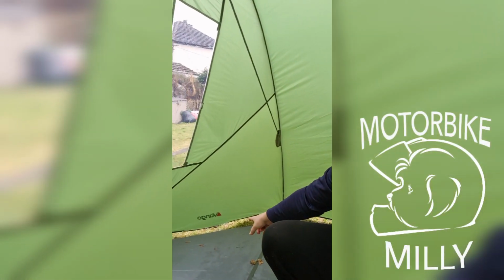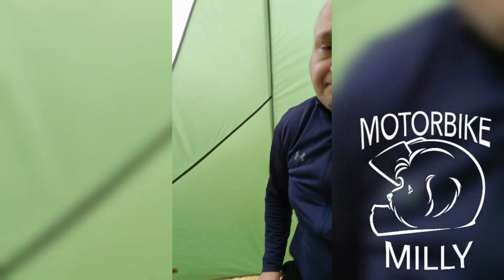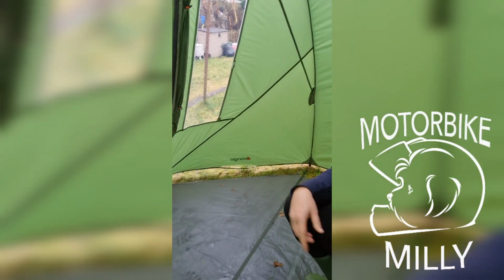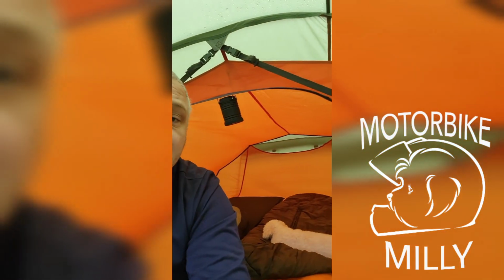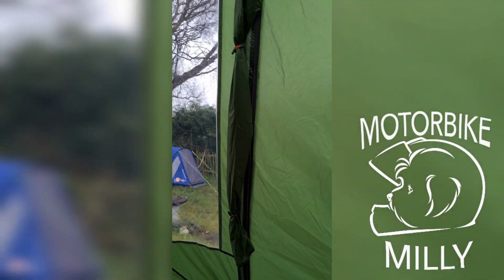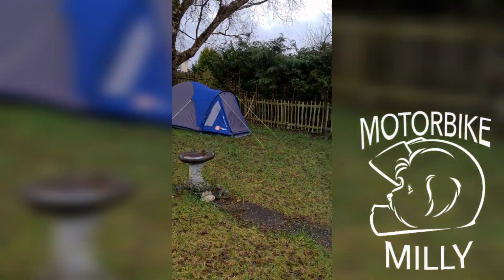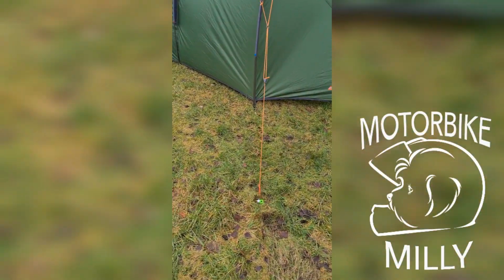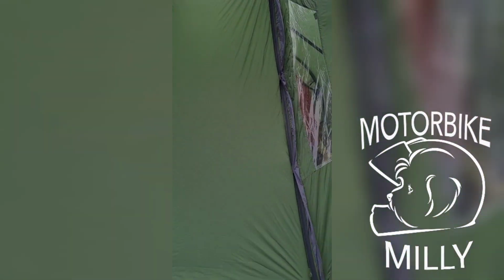vango tent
Testing my new Vango Galaxy 300 during lockdown.
overall I'm impressed. it's affordable, spacious and strong.
I would like to see an extra couple of guylines on the front though as I was really concerned as the wind picked up. I'd recommend using heavy duty tent pegs for extra security. don't do what I done, attached a tarp grip to the sides! the wind dragged it off leaving me with a ripped seem 🙄

try and ignore the lump of food stuck to the side of my mouth! 🤣